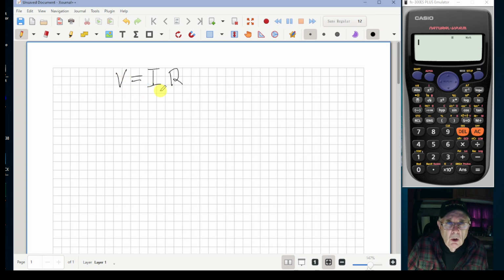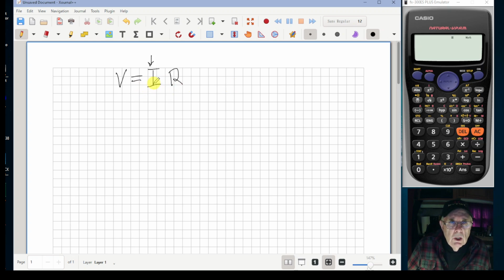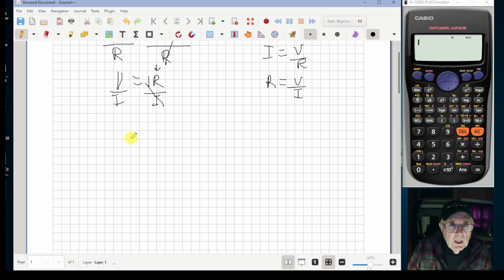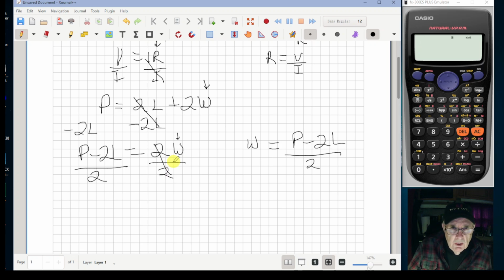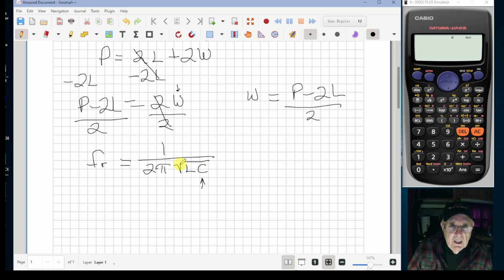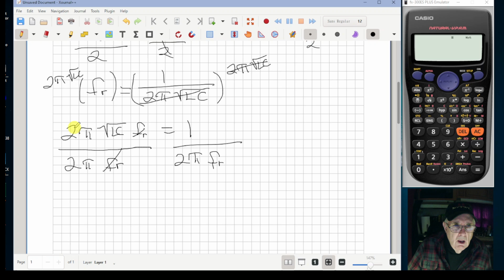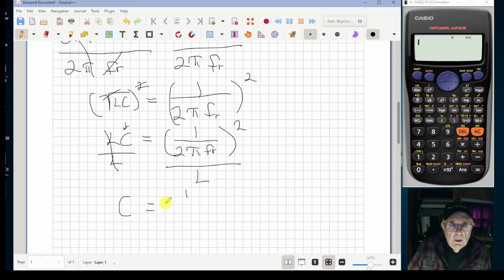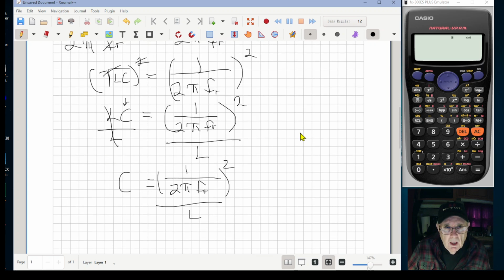Working a Formula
How to use formulas.